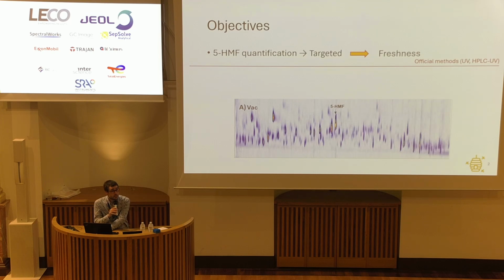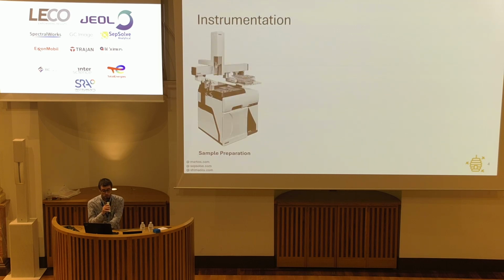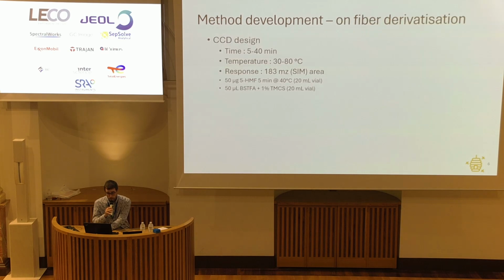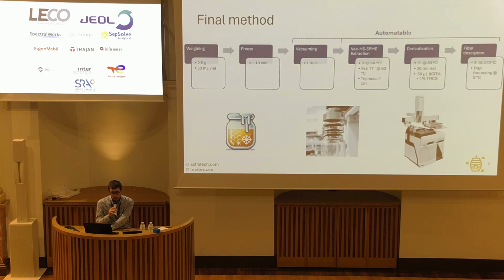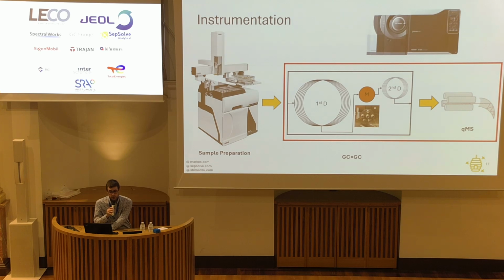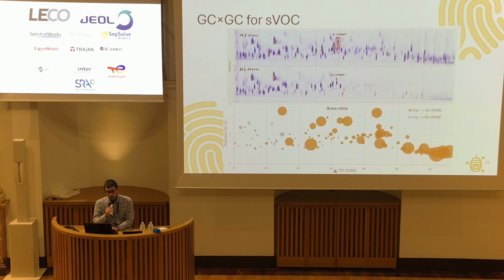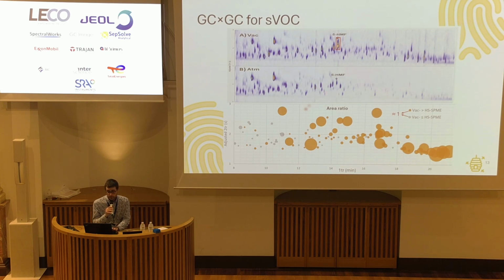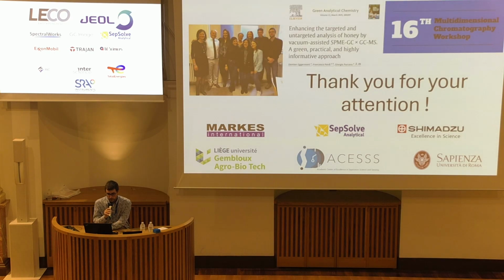Damien Eggermont: Vac-HS-SPME & GC×GC-qMS for 5-HMF quant. & volatile profiling in honey (MDCW 2025)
🎤 Presenter: Damien Eggermont (Gembloux Agro-Bio Tech, University of Liège, Gembloux, Belgium)

Abstract

Faced with the growing complexity of the food industry's demands, analytical techniques are evolving towards increasingly sophisticated and multi-response analyses. In this respect, multidimensional techniques such as GC-MS and GC×GC-MS are ideally suited.

Regarding sample preparation, headspace-solid-phase microextraction (HS-SPME) is one of the most favoured techniques for food volatile analysis thanks to its simplicity and ability to concentrate a wide range of compounds without needing solvents. However, the extraction of low-volatile compounds can be limited. Among different available strategies to increase their extraction, vacuum-assisted (Vac)-HS-SPME is highly promising. The use of vacuum facilitates the volatilisation of less-volatile compounds by lowering the gas-phase resistance to the mass transfer while maintaining the same extraction efficiency for the more volatile compounds.

In this project, Vac-HS-SPME has been coupled with GC×GC-qMS to quantify the 5-HMF (storage and heat processing marker) and analyse the volatile profile of honey. 5-HMF is regulated by the EU (2001/110/EC) fixing the maximum limit level to 40 mg/kg in most cases. Validation of the proposed method has been realized using a matrix-matched calibration, reaching LOD and LOQ of 1.6 and 4.7 mg/kg, respectively; while a recovery of 98% and a RDS of 21% were achieved. The method was trailed with eight real-world samples against the official HPLC method showing, an average bias of 6%. In terms of greenness the proposed method gave better results using the AGREE metrics, while the practicality was similar, as calculated with the BAGI.